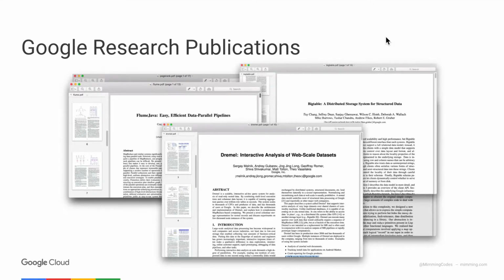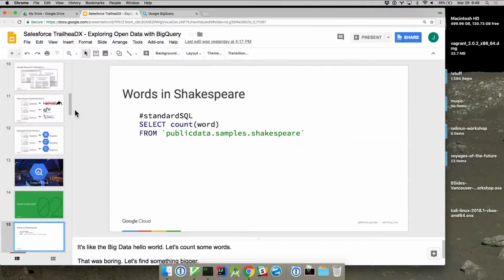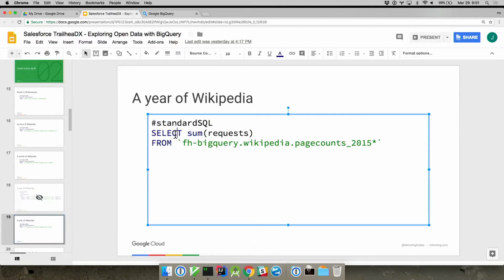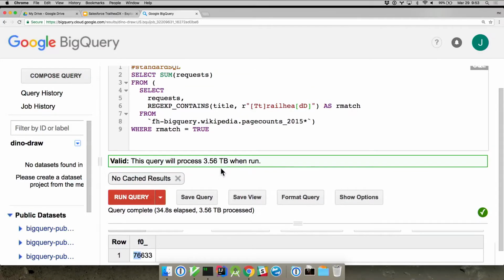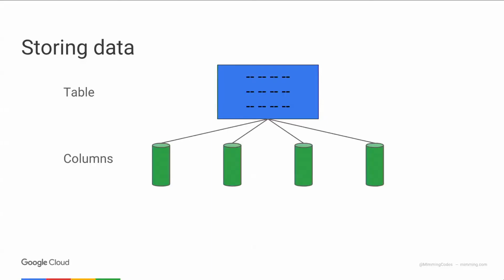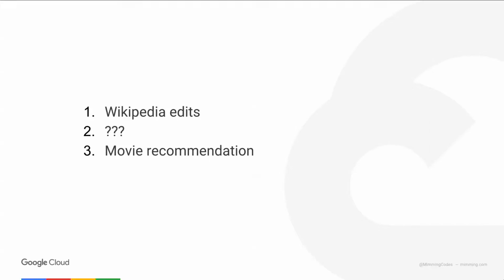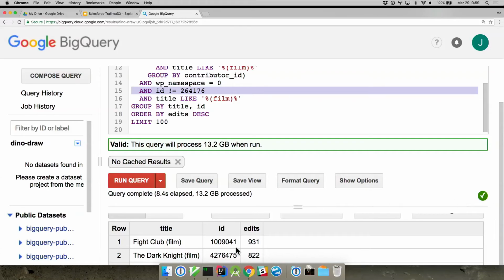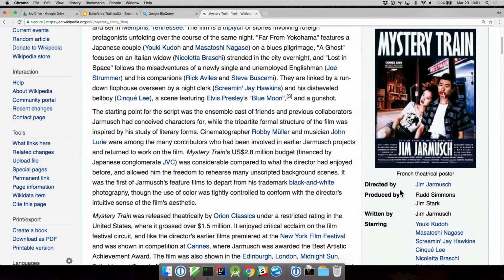Exploring Open Data with BigQuery